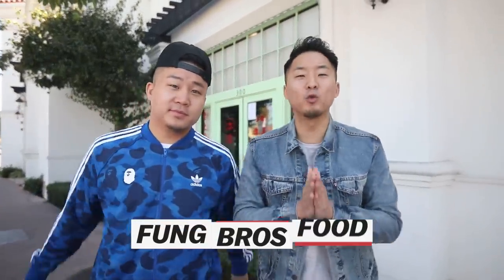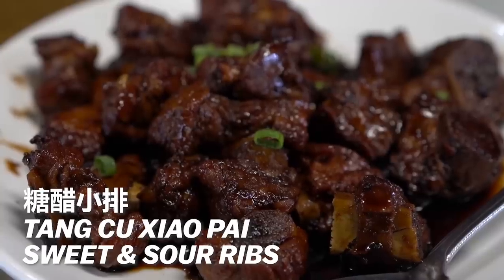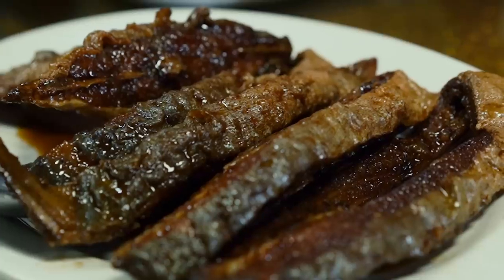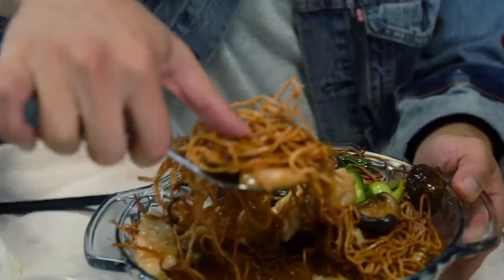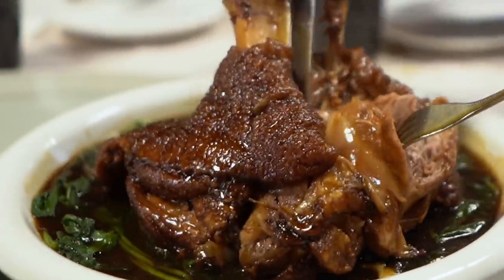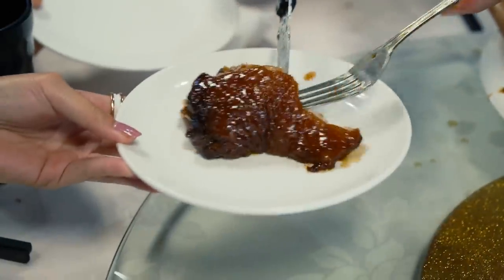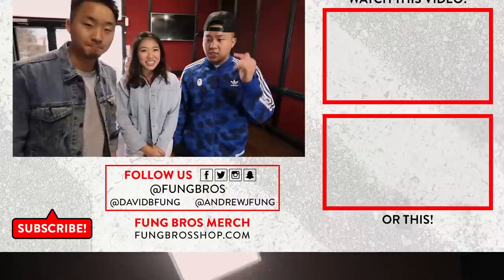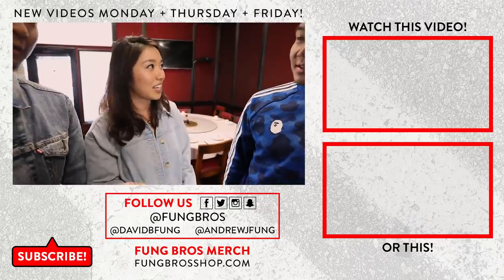REAL SHANGHAINESE FOOD w/ JIMMY O YANG! (Beyond Soup Dumplings) | Fung Bros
What is your favorite Asian cuisine?